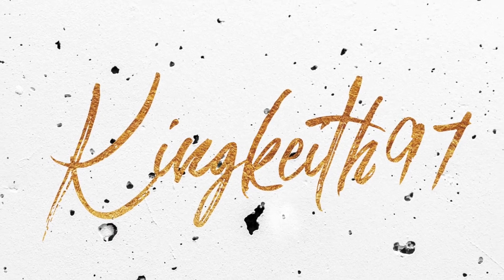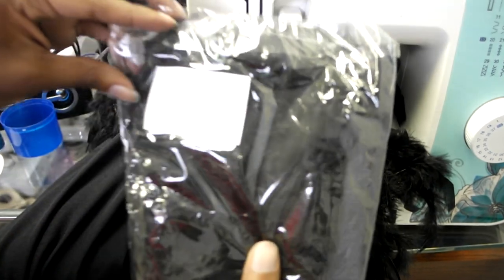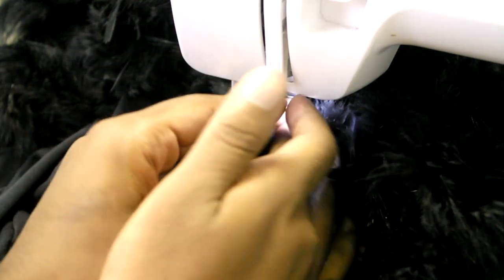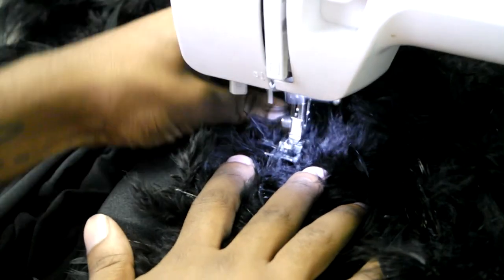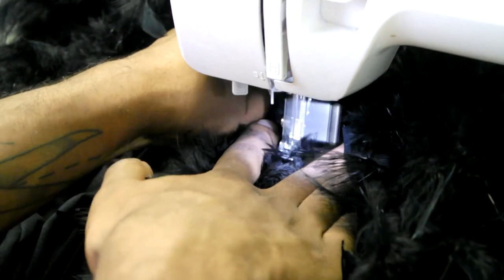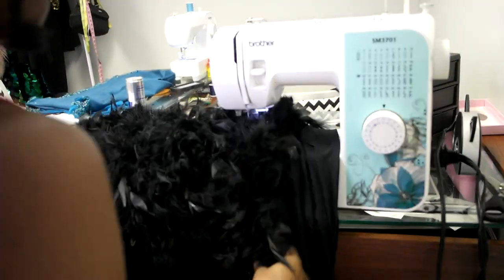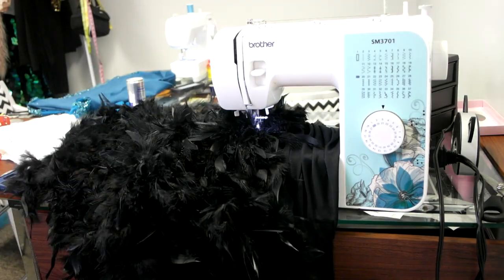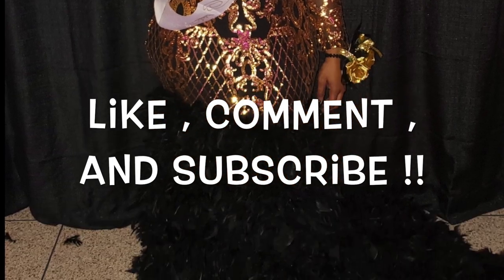HOW TO SEW ON FEATHER BOAS ?? // DWAYNECOLLECTIONS PROM 2018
SEWING MACHINE
Brother SM3701

12 Pack used on my bottom but is depending on your length

VIDEO EQUIPMENT-
Camera: Samsung nx1000
 Editing:  iMovie
Lighting: Soft Box Lights